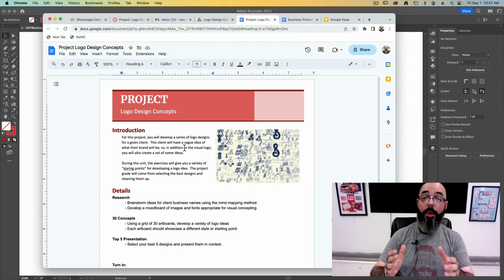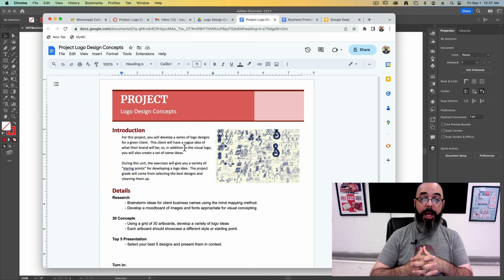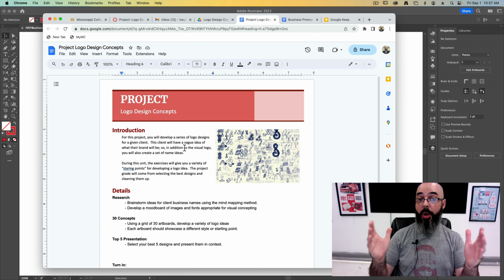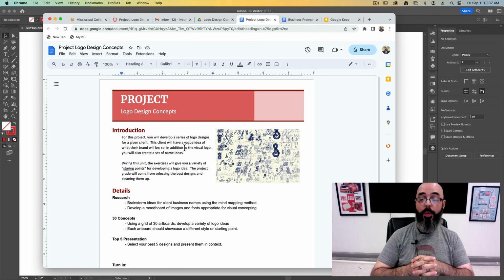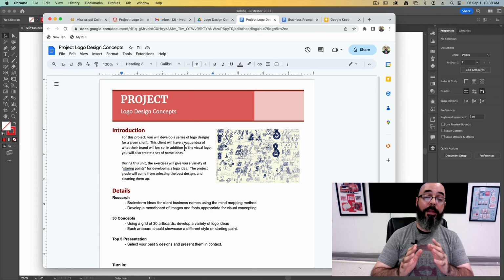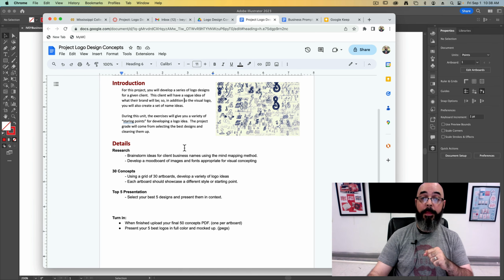ART 315 - Logo Design Concepts - Introduction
Learn the art of starting a logo using these exercises.